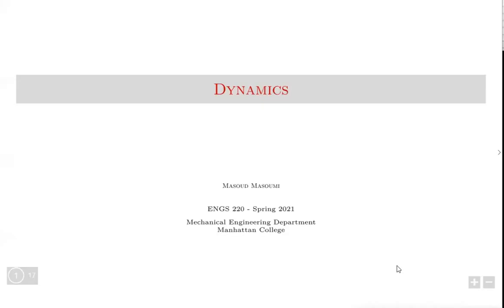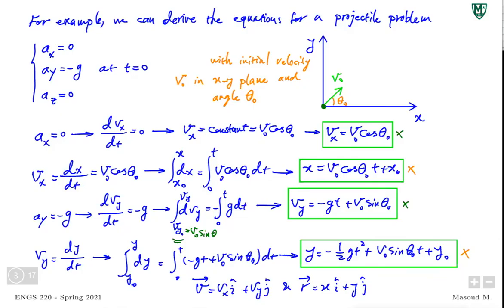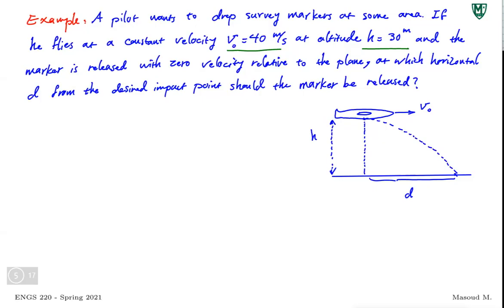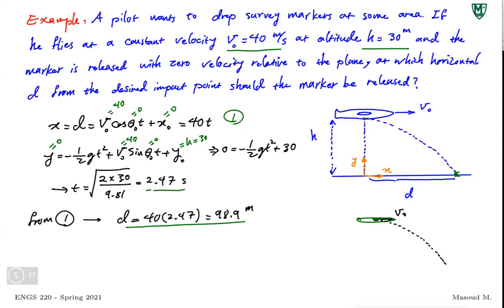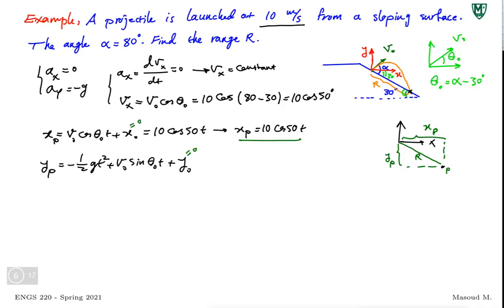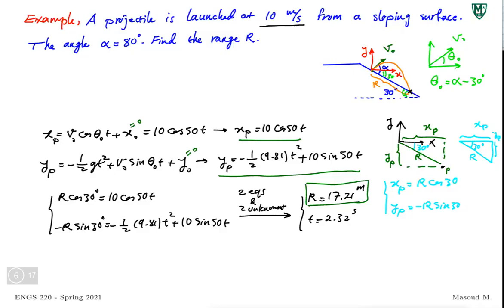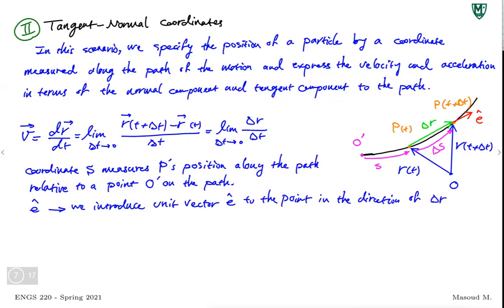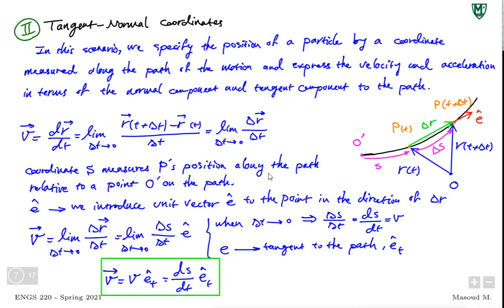Lecture 5 - Motion on a curved path (part 2)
This lecture discusses the motion of a particle on a curved path (curvilinear motion)